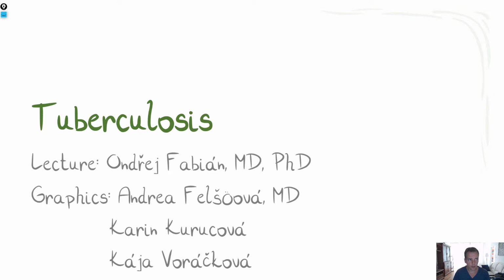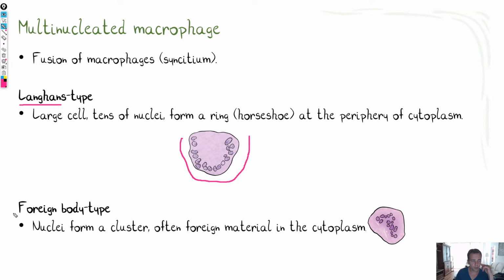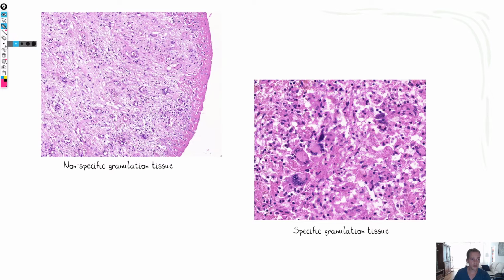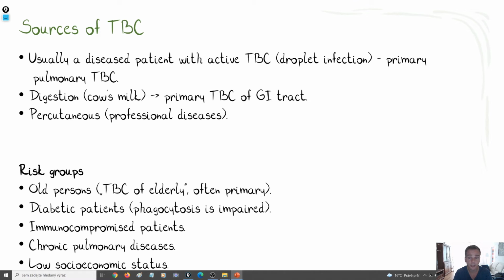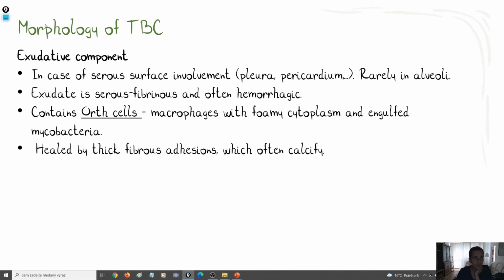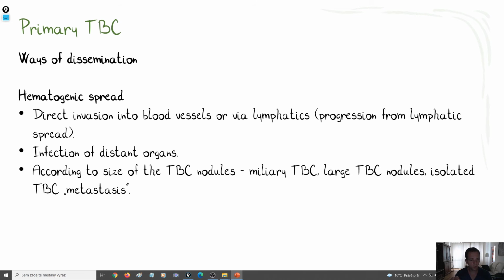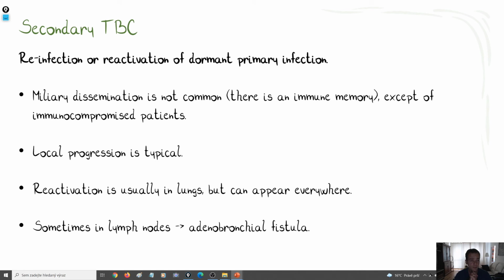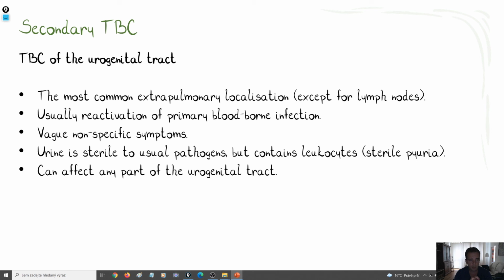Pathology - Tuberculosis (EN)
Lecture about tuberculosis.